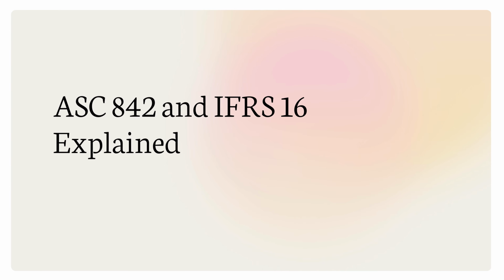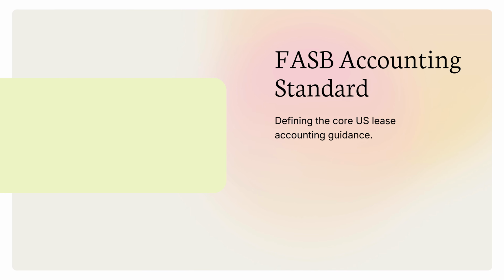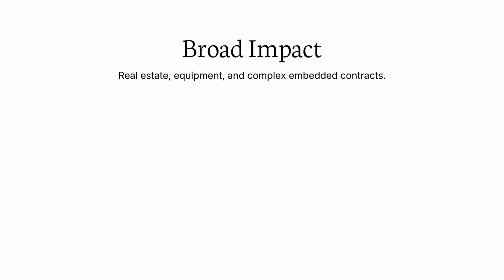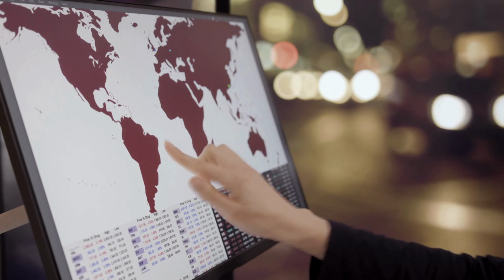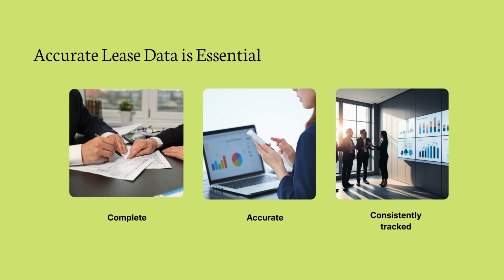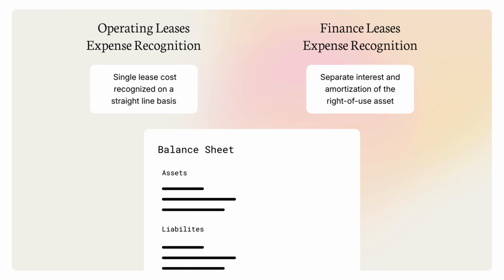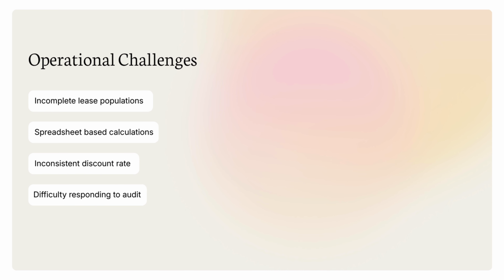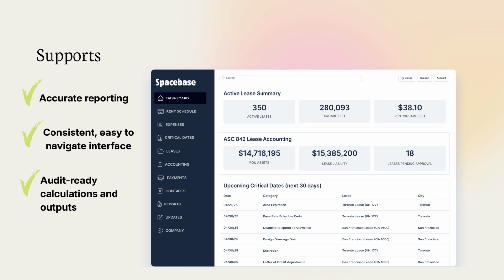Lease accounting changed with ASC 842 and IFRS 16.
This video explains how leases are recognized on the balance sheet, including right-of-use (ROU) assets, lease liabilities, and operating vs finance leases.

ASC 842 requires most leases to be recorded at the commencement date, fundamentally changing financial reporting for both public and private companies. In this video, we cover:

• What ASC 842 is and why it was introduced
• How leases are recognized on the balance sheet
• The difference between operating and finance leases
• How IFRS 16 compares to ASC 842
• Why the lease commencement date matters
• Common compliance challenges for accounting teams

Whether you're a controller, accounting manager, CFO, or lease administrator, understanding ASC 842 is critical for accurate financial reporting and audit readiness.